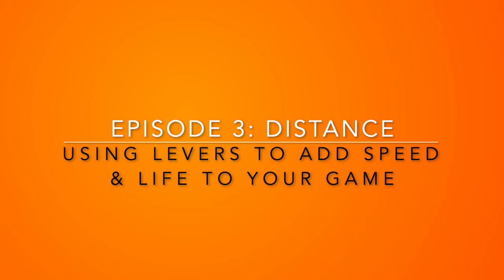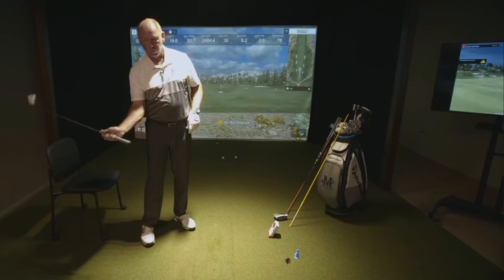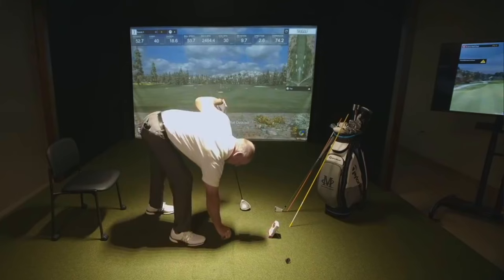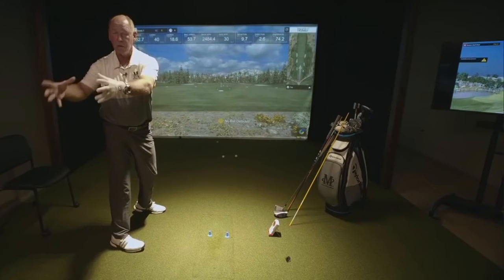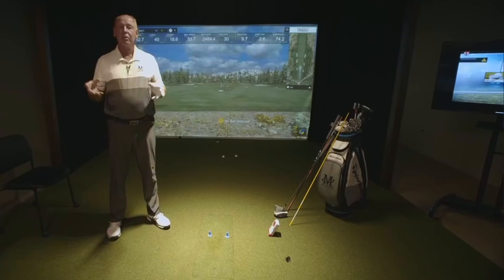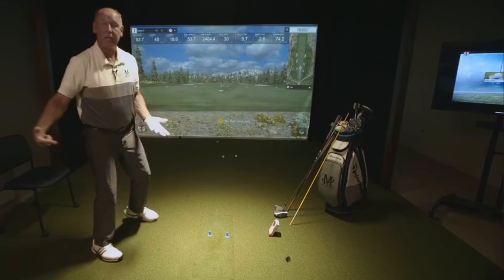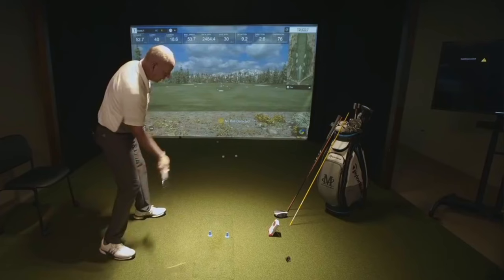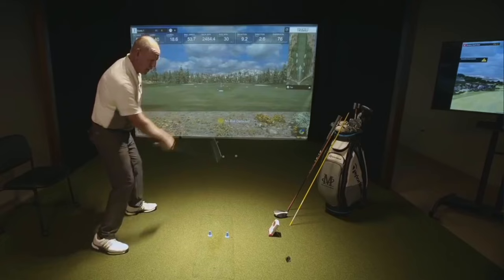Malaska Golf LIVE // DISTANCE // Episode 3: Using Levers to Add Speed and Life to Your Golf Game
In our third live episode we talked again about generating speed in your golf swing. The levers and pivots in your golf swing are essential to getting the most energy from the club face into the ball. How you get that club head moving the fastest is where most players get themselves in trouble.

This episode was filmed live from TruGolf in Utah. If you want to learn more the TruGolf in-home simulator I used in the episode,

Become a member at malaskagolf.com and follow The M-System to learn step by step. Develop the skills you need to become a complete player.